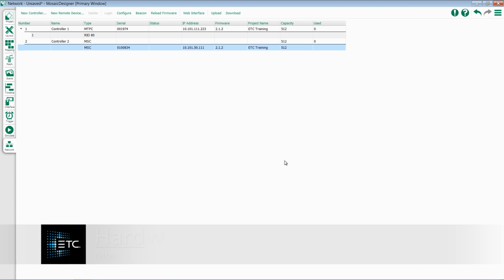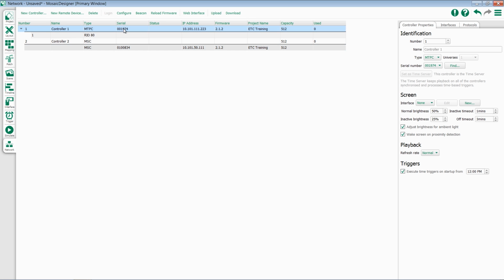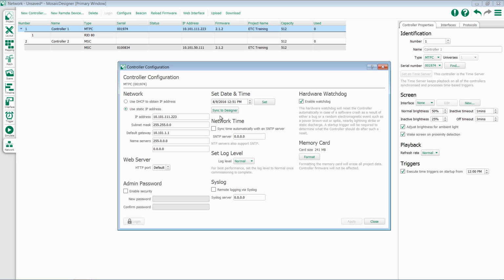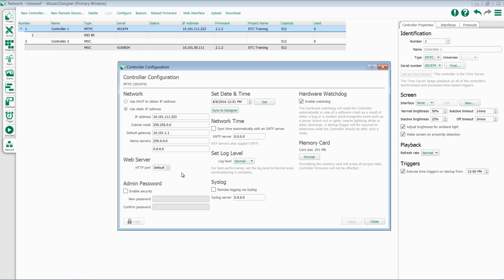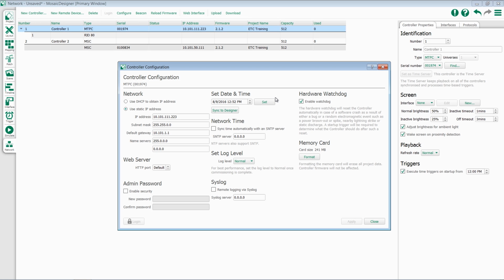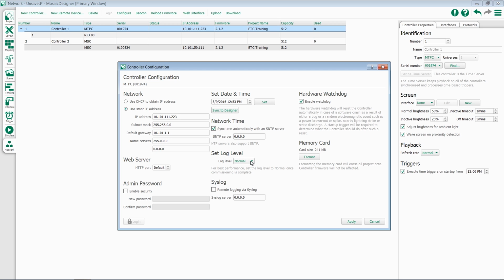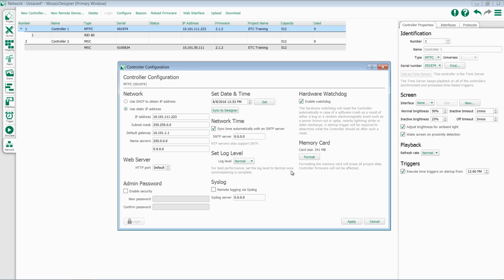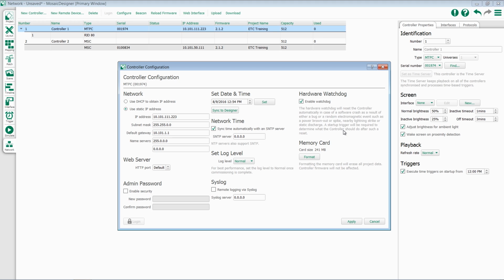3.2 Hardware Configuration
Options for configuring Mosaic hardware

For emergency/technical assistance contact ETC Technical Services @:
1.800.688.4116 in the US